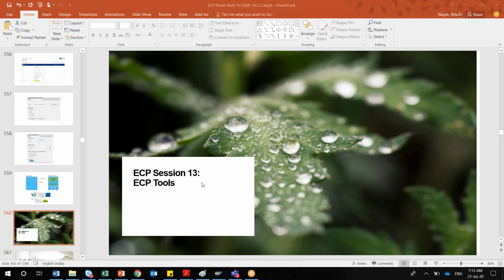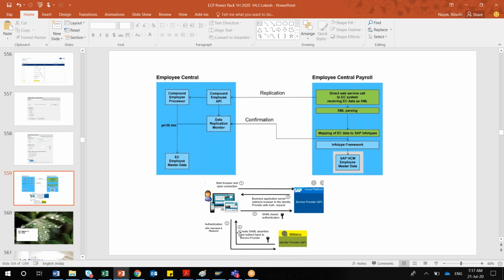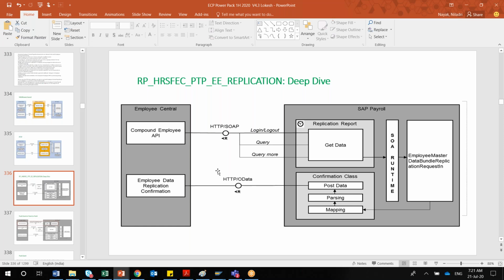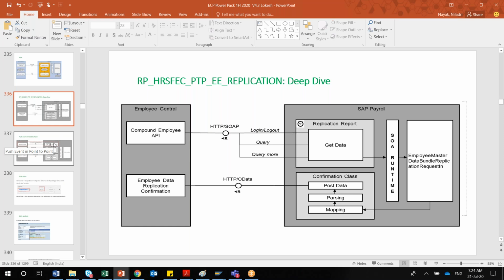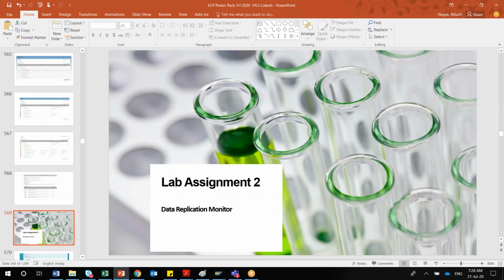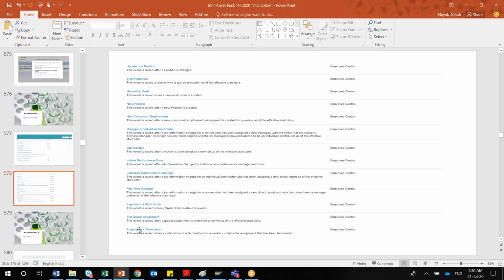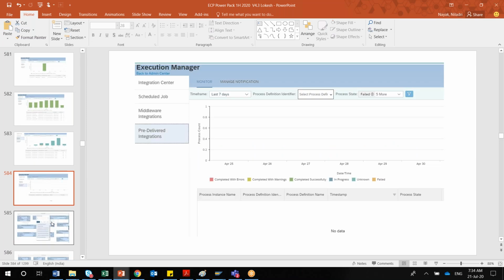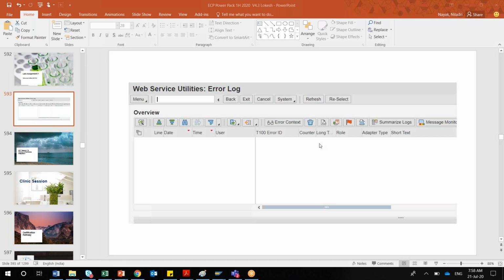Mentor Hours | Employee Central Payroll (ECP) | S2 | EP13